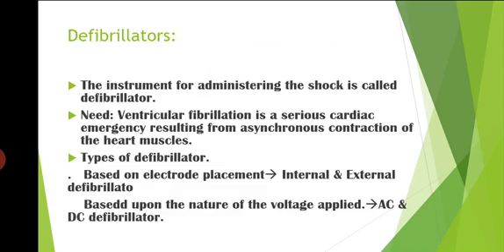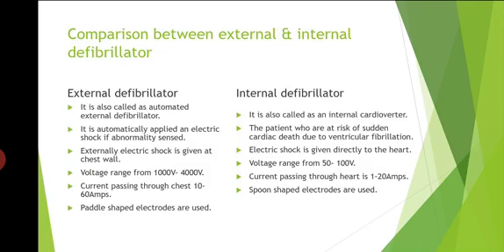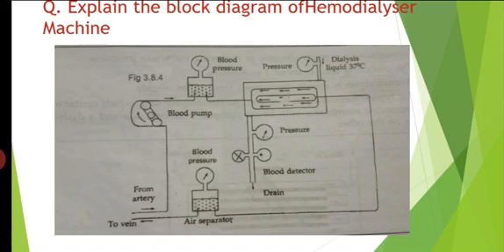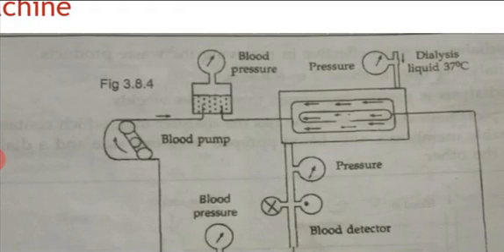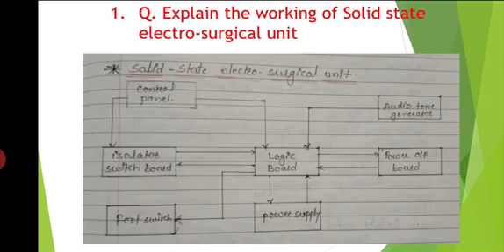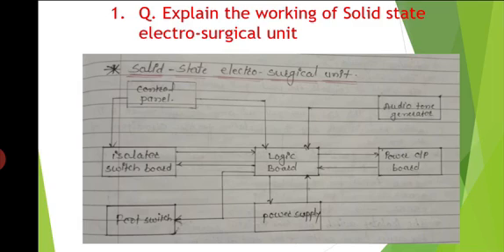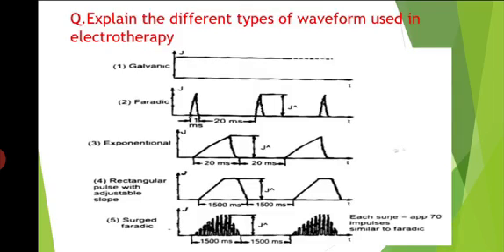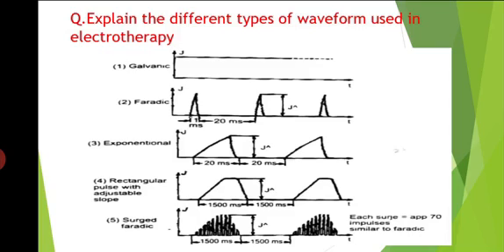Unit 3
Medical Electronics Unit 3